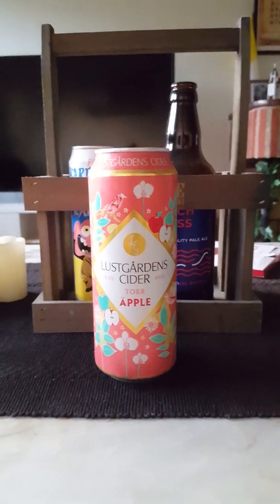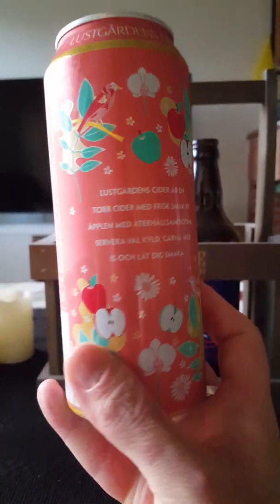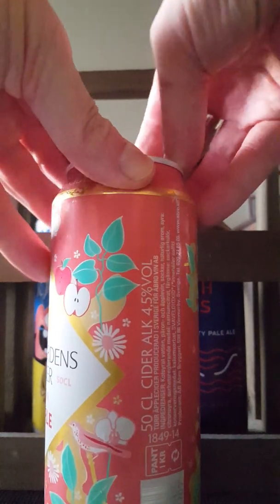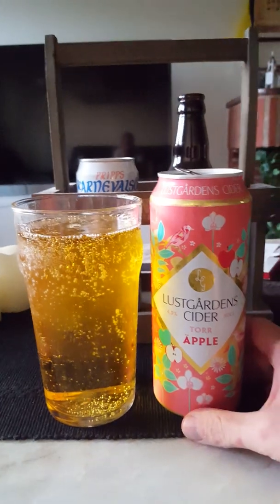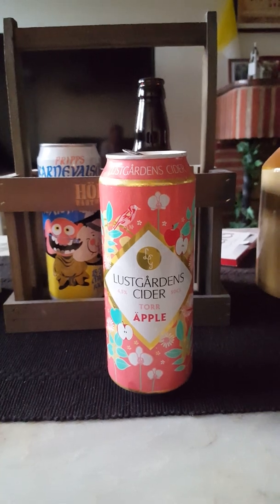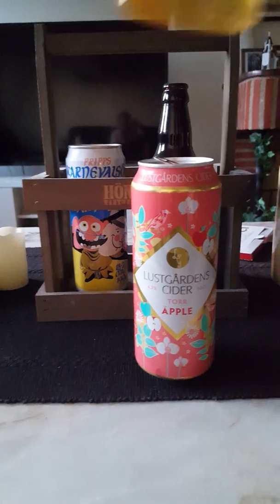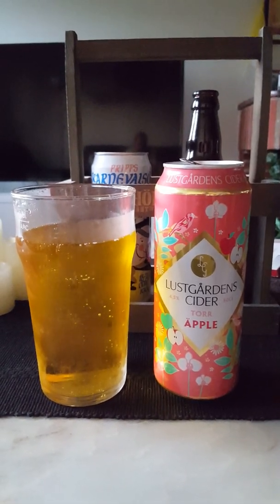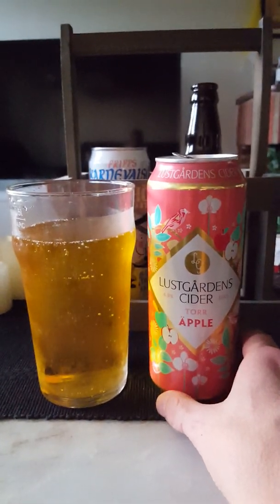# 744 Lustgårdens Cider 4.5 % (Swedish Cider by Åbro Bryggeri)